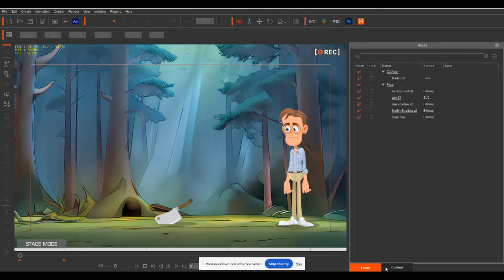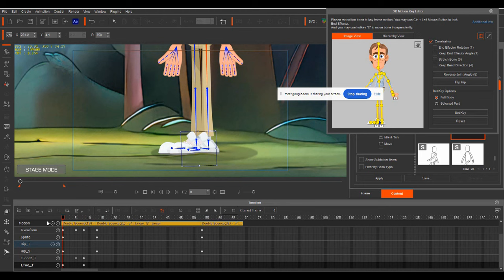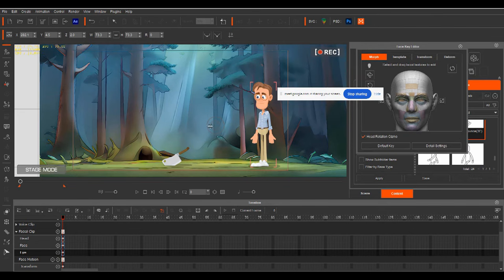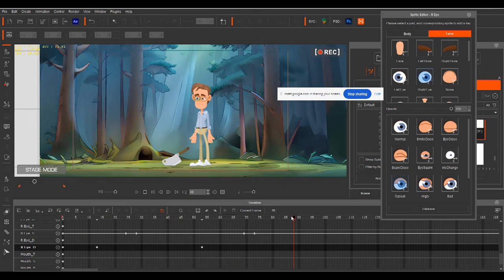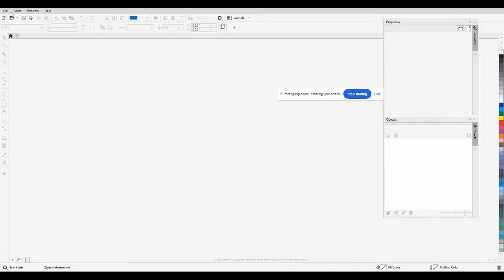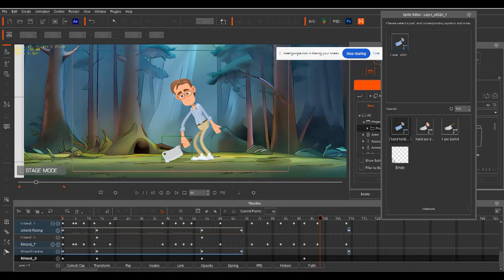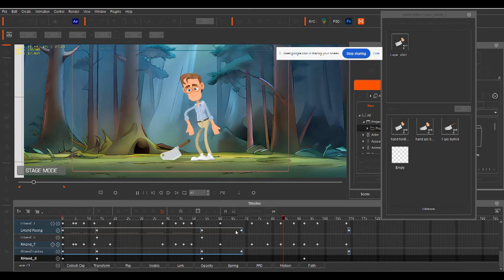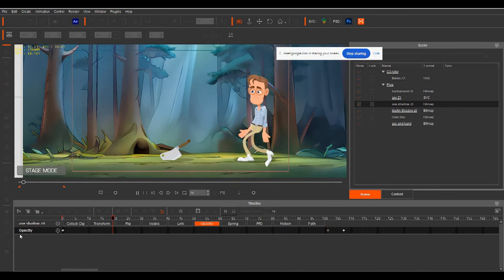Garry Pye Cartoon Animator Workshop - Martin and the Axe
This is a sample of my Cartoon Animator Workshop videos. In this video, come behind the scenes and watch as I animate a scene of my actor Martin, as he walks across to an axe and picks it up.

This short workshop scenario is designed to show you how to get your CTA actors to interact with objects and their surroundings in a believable way. I'll show you may helpful tips and tricks that you can apply to your own CTA 2D animation, for better results.

My apologies that the Google Meet 'Stop Sharing' button is visible in this video. That will be turned off for future videos.

To find out how you can join my Cartoon Animator Workshops, please join my CTA Facebook where I will announce dates for future Workshops as they are planned.

By joining my Workshops live, you will also get the chance to participate in the live Q&A session held at the end of each Workshop. But if your timezone does not permit you to join the Workshops live, I will also be selling the final videos of each Workshop in my Website Store